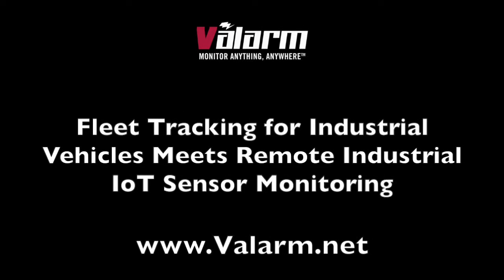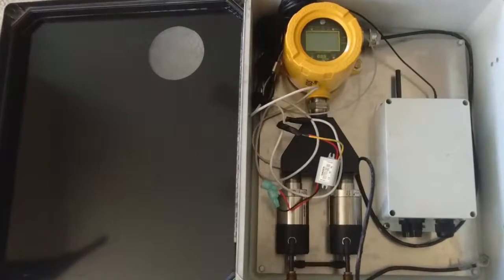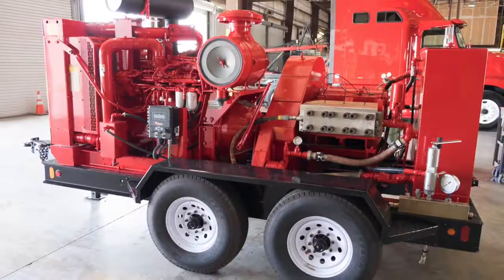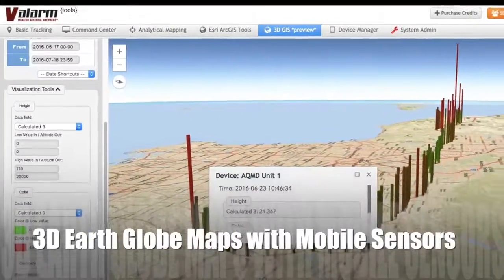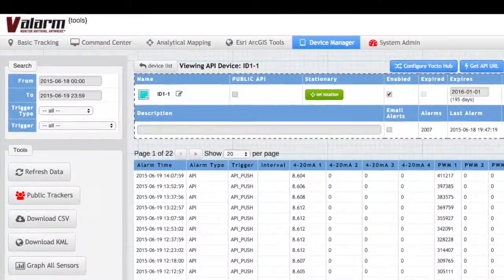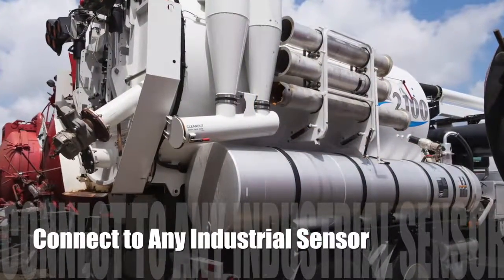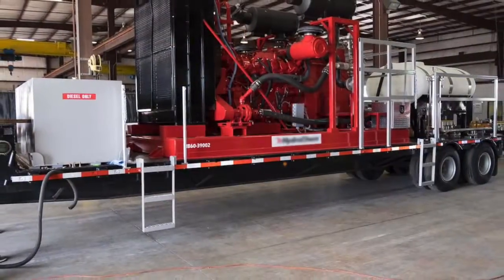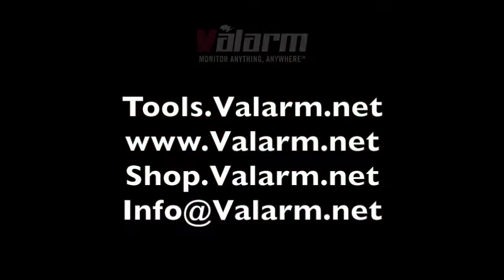Industrial IoT Sensor Monitoring + Fleet Vehicle Tracking with Assets like Pumps, Vacuums, & Tanks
gives your organization Industrial IoT + Fleet Tracking for Mobile Sensor Monitoring Solutions. .

Have a look at this blog post with more info on Fleet tracking + Industrial IoT sensors

In this video you’ll learn how to use Valarm Industrial IoT and remote monitoring solutions with industrial fleet vehicles, like trucks and trailers, loaded up with industrial equipment like pumps and vacuums.

The images you’re seeing in this video are from a Valarm customer that uses sensor telemetry for fleet tracking with high tech transport vehicles. You’re seeing photos of high tech industrial vacuums, pumps, air quality sensors, tanks, and other industrial equipment that’s totally mobile. you’ll see all of your mobile assets and sensor information on maps on 3D earth globes and 2D traditional maps. Customize colors and ranges to quickly spot hot spots, get situational awareness, and know exactly what’s going on in the field.

By combining Industrial IoT with fleet tracking you know more than just the current locations of your mobile assets. You’ve got the power of industrial sensors tied into your GPS trackers. You know whether your pumps are turned on or off. The flow rates your pumps are pumping in or out of tanks. And the tank levels and volumes.

All of this remote sensor data is GPS-tagged so you know what’s happening where, and when. With totalizers like total running time on Valarm Tools Cloud you know exactly how much time an asset has been running over a specific period like the last week or month. You’ll know when it’s due for maintenance or a check-up. for keeping a running total of flow and usage, whether it’s total water usage or any other fluid.

Set your customer thresholds for the ranges you need your assets to be in, then set up automatic SMS / Text Message alerts and email alerts so you and your teams know when something’s up or out of range so you can fix any potential issues before they become problems for you and your organization.

All sensor data is sent up to the clouds via your preferred mobile cell network in your country. Valarm connects to just about any sensor, like those that use industry standards like 4-20mA, PWM, 0-10V, RS-232, RS-485, SPI, and serial. Using Valarm Tools Cloud APIs like JSON you can get your real-time GPS-tagged sensor information in any business intelligence / analytics systems you need.

you can get sensor hubs, sensors, and the hardware you need for using Industrial IoT solutions for tracking fleets of vehicles, trucks, and trailers with industrial equipment.

For more info on this send us at email at and see our blog post that covers details on how remote monitoring with Industrial IoT sensors has now met fleet tracking for vehicles, trucks, and trailers loaded up with high tech industrial equipment.